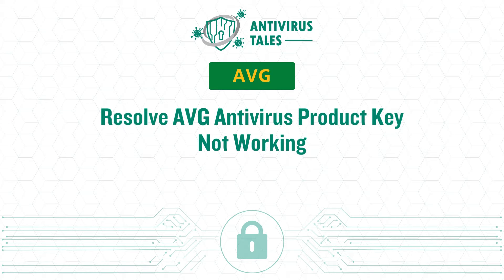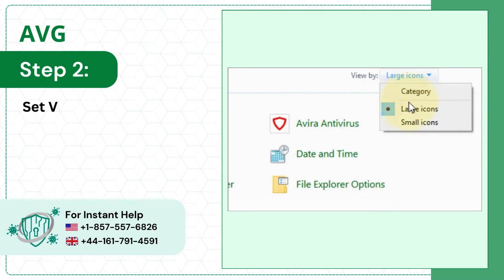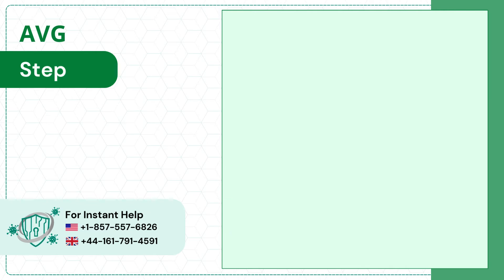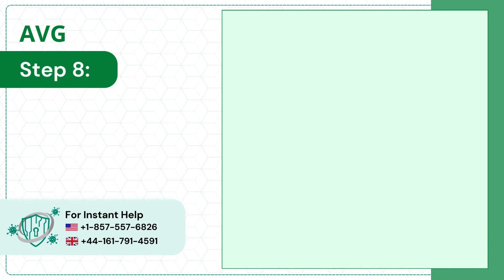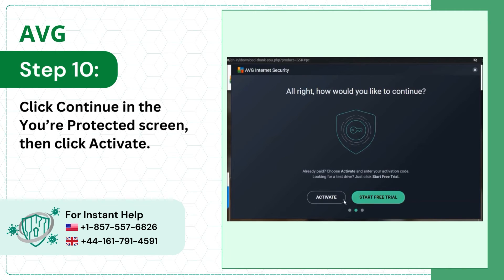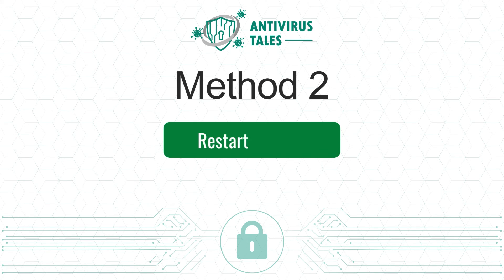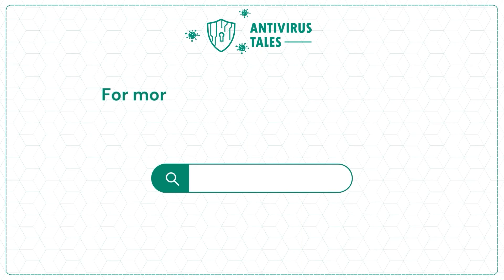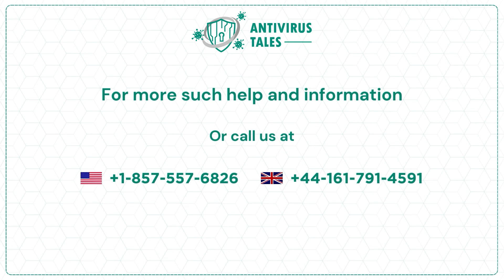Resolve AVG Antivirus Product Key Not Working Issue | Antivirus Tales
If you're encountering issues with your AVG antivirus product key not working, there are several steps you can consider to resolve the problem:

Double-check the Product Key
Check for Validity
Verify Product Compatibility
Reinstall the Software
Internet Connection

Are you trying to resolve the AVG Antivirus Product Key not working? Do not worry! In this video, we have provided the easiest solutions to help you resolve the AVG Antivirus Product Key not working. Follow these two easy solutions:

Solution 1: Reinstall the product (00:00:07 - 00:01:27)
Solution 2: Restart your PC (00:01:28 - 00:01:47)

To resolve the AVG Antivirus Product Key not working, watch the entire video.

Are you still unable to resolve the AVG Antivirus Product Key not working?

if you have any questions about AVG.

We are looking forward to helping you resolve the AVG Antivirus Product Key not working.